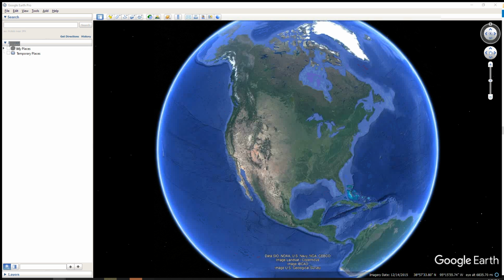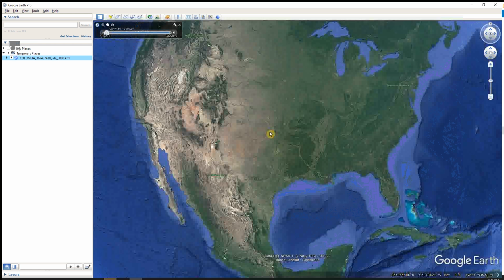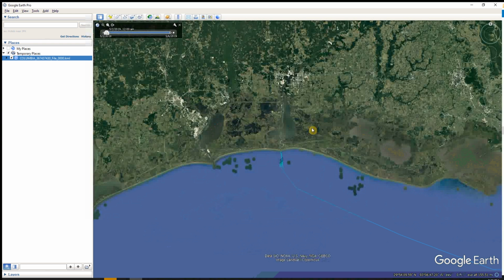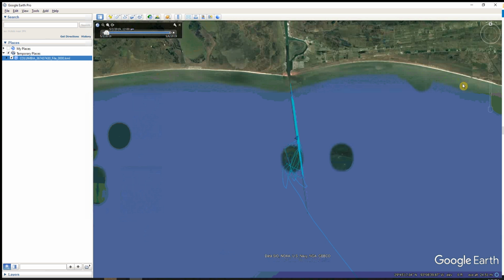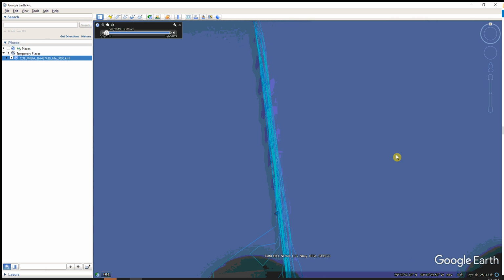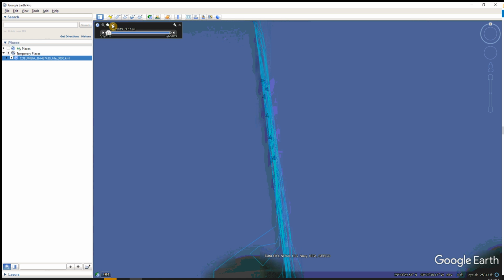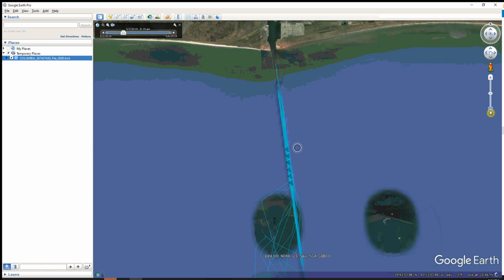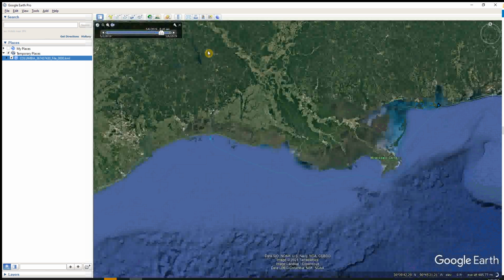AISAP Exercise 7b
This video corresponds to Exercise 7b in the AISAP section of the "You think you got a Shoal? Workshop" given the week of 10-14 May 2021.